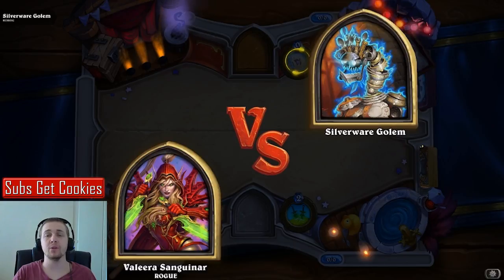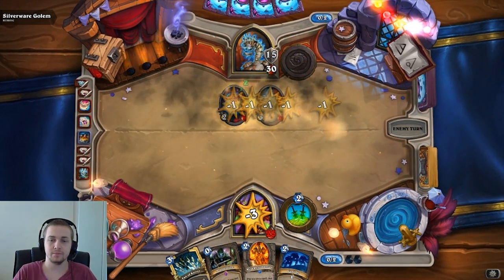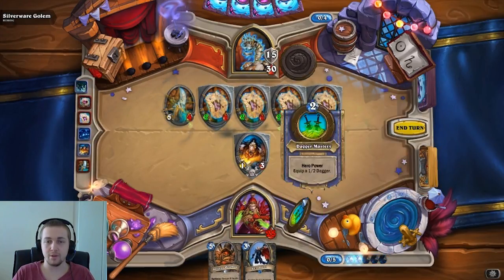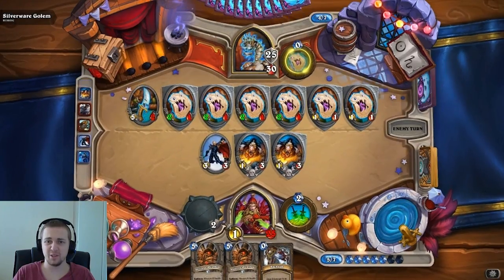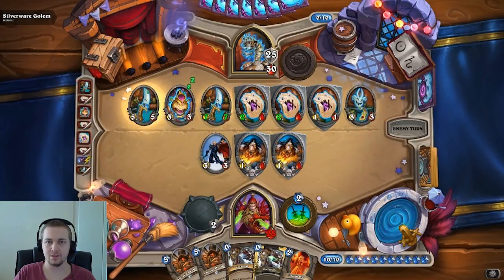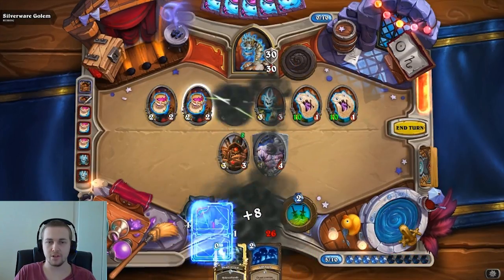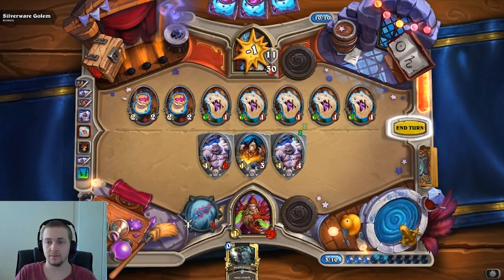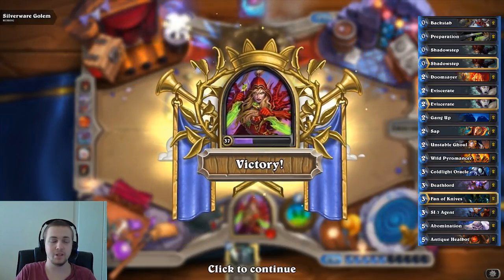Hearthstone One Night In Karazhan: Silverware Golem Heroic!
It is time to party in hearthstone with the new adventure, one night in karazhan! It is time to venture into the parlor and deal with the silverware golem on heroic!